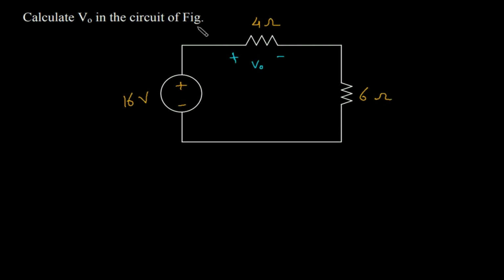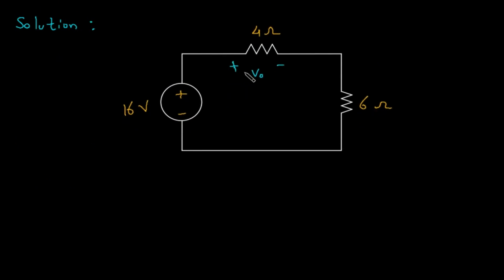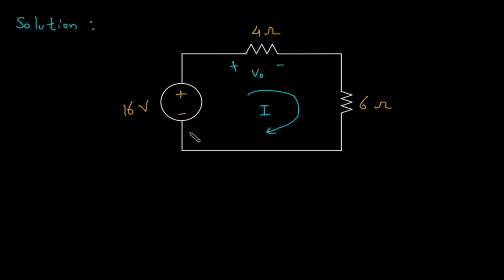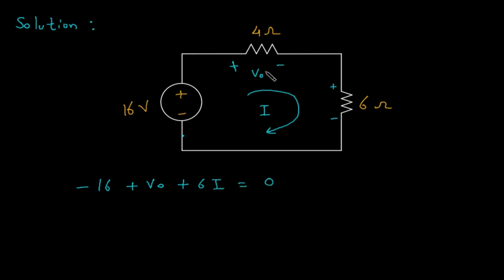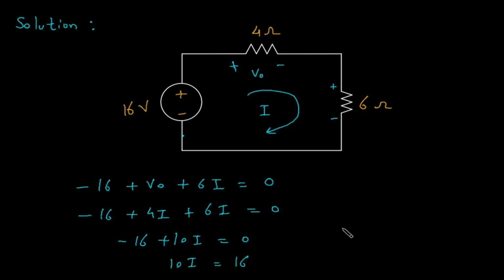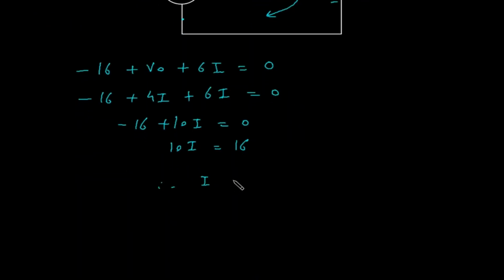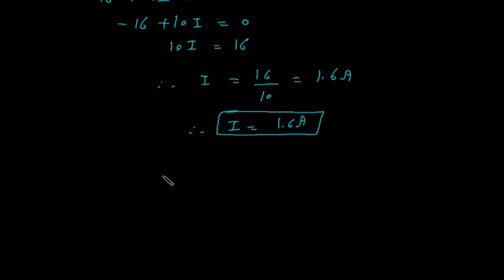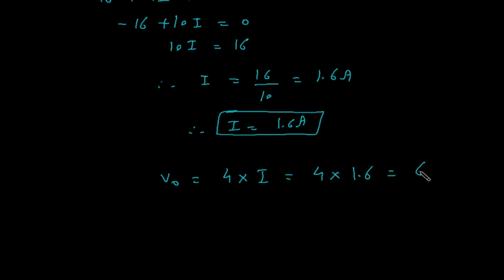KVL Circuit Analysis | Electrical Engineering